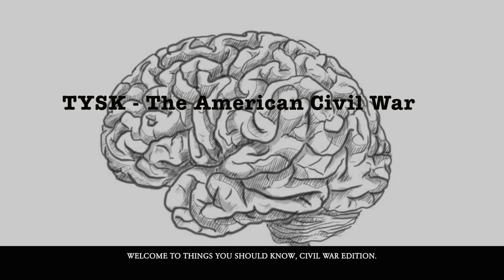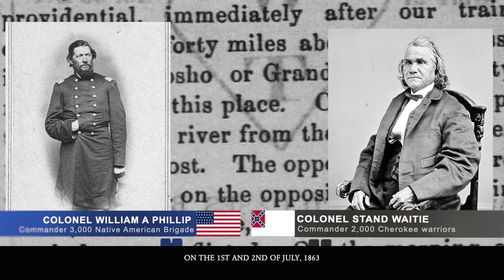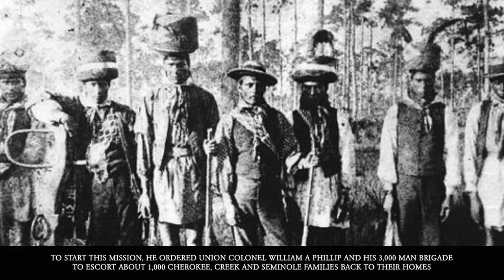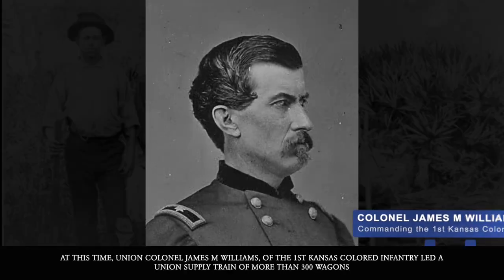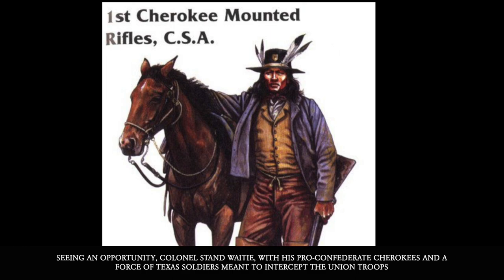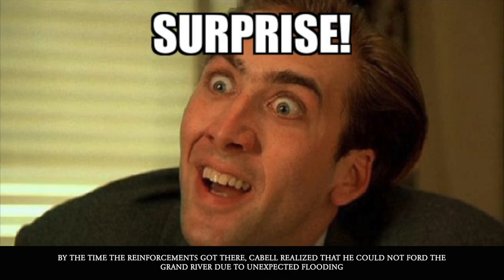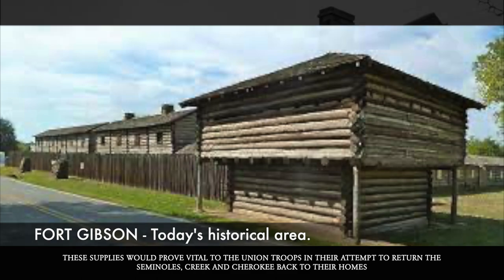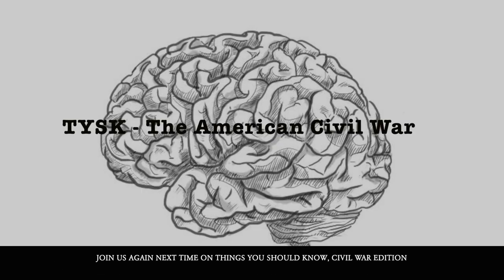1863-49 Battle of Cabin Creek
1863 (Published 03/26/2022)

// RESEARCH LINKS

▪ (1863, Jul 19) "The Fight at Cabin Creek." Leavenworth Times (Leavenworth, Kansas, USA), pp.2.
▪ (1863, Jul 23) "From the Far West." Chicago Tribune (Chicago Illinois USA), pp.2.
▪ (1863, Jul 24) "Our Fort Scott Correspondence." New York Daily Herald (New York City, New York, USA), pp.2.

🎶 MUSIC SOURCES/CITATIONS
▪ Battle Hymm of the Republic, U.S. Air Force